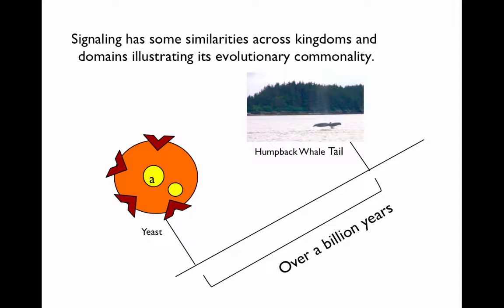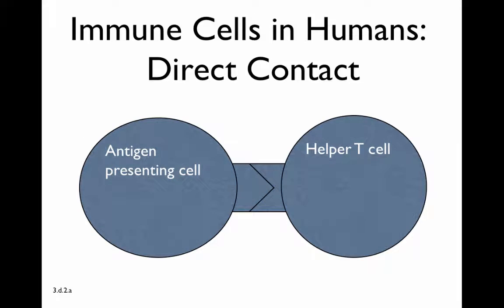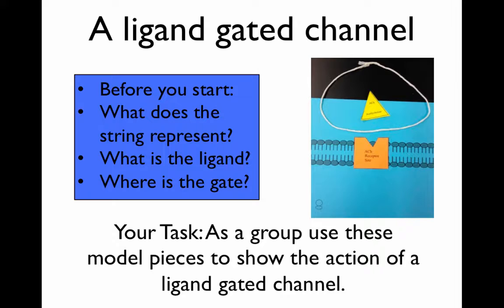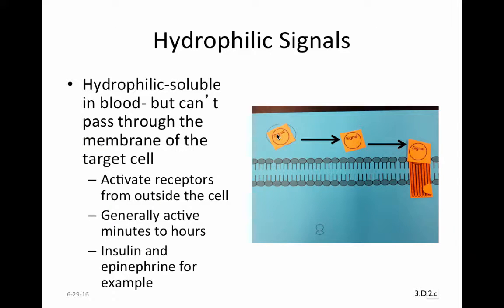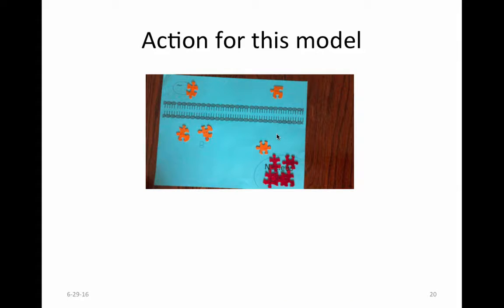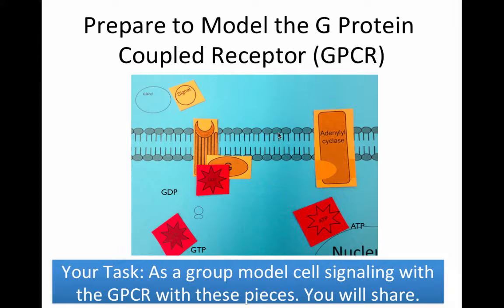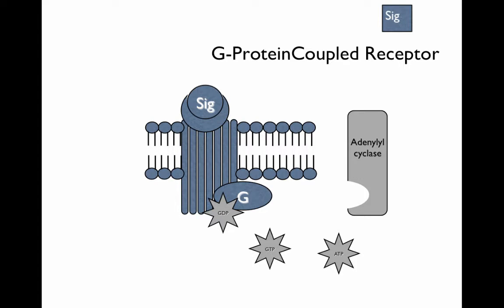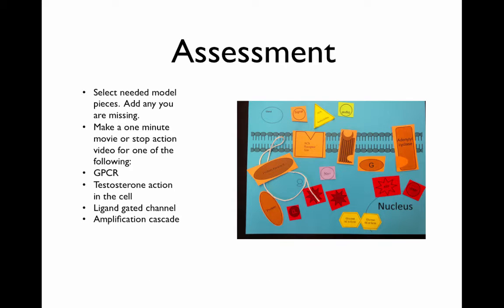Teaching Tips for AP Biology® #6 Cell Signaling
Table of Contents:

00:11 - In this lesson we will look at…
00:19 - Big Idea 3: Living systems store, retrieve, transmit and respond to information essential to life processes. Enduring understanding 3.D: Cells communicate by generating, transmitting and receiving chemical signals.
00:55 - Signaling has some similarities across kingdoms and domains illustrating its evolutionary commonality.
01:04 - Microbes:We see quorum sensing
01:27 - Communication
01:36 -
01:44 - Local signaling
01:56 - Immune Cells in Humans: Direct Contact
02:04 - Signal Transduction
02:15 - Materials you need for the next activities…Cell Signaling Templates
02:22 - And…Cell Signaling Placemat
02:25 - And…these pieces from the action potential model
02:32 - A ligand gated channel
03:07 - Check your representations
03:15 - What is happening?Why ?
03:47 - Hydrophobic signals
03:53 - Modeling Intracellular Reception of Hydrophobic Molecules (like estrogen or testosterone)
04:03 - Action for this model
04:54 - To create the puzzle models use a 100 piece puzzle to make 6 or 7  models.
05:30 - Prepare to Model the G Protein Coupled Receptor (GPCR)
06:00 - Modeling the G Protein Coupled Receptor
06:12 - G-Protein-Coupled  Receptor
06:19 - G-ProteinCoupled Receptor
06:52 -
07:09 - Learning Objectives
07:25 - Assessment
07:31 - AP Biology Teaching Tips #6